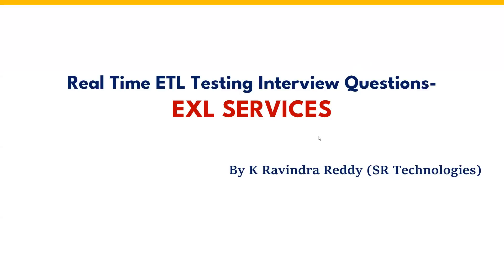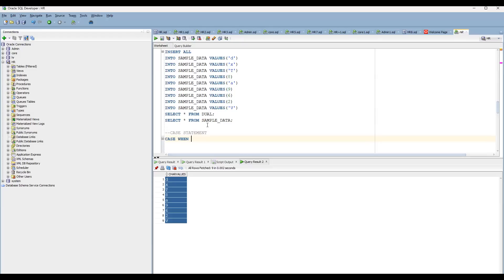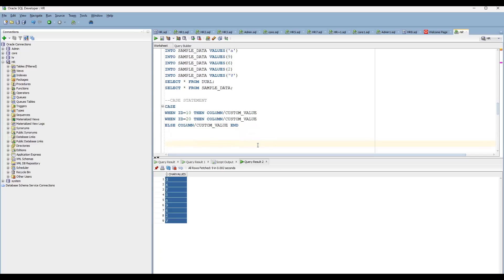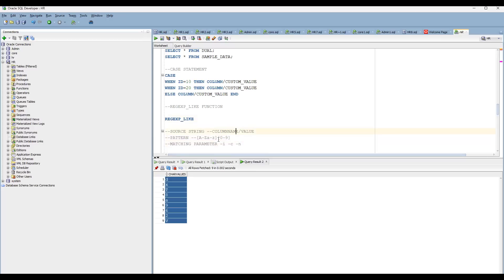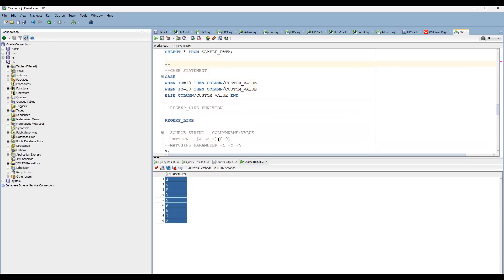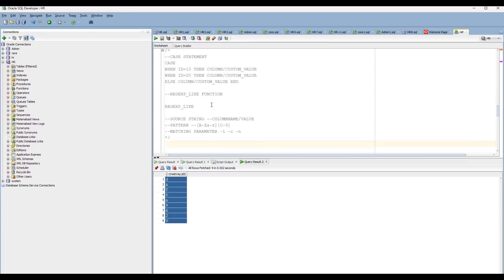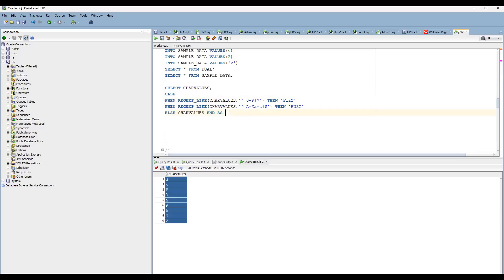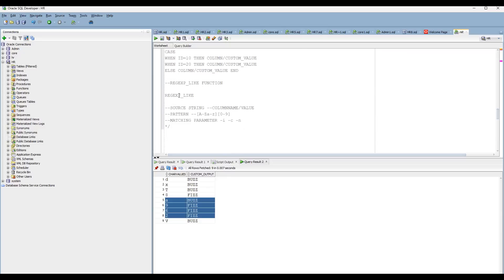EXL_SERVICES_ETL_Testing Interview_Question-1 -Case with Regexp_like Opreator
Hi Guys
As part of SQL Interview Question Series I have explained below question.